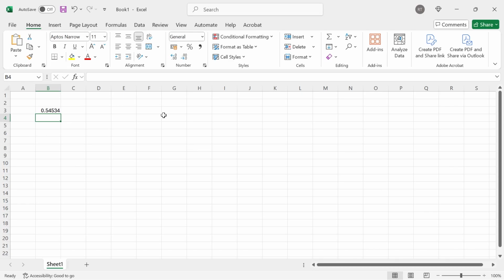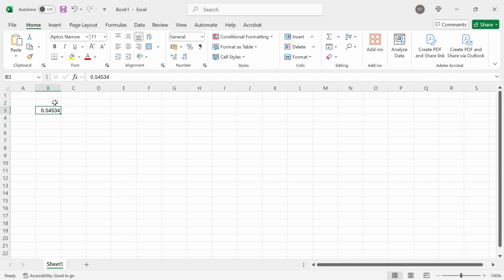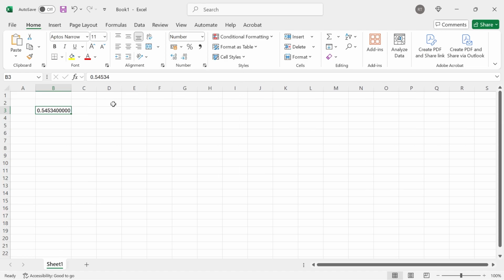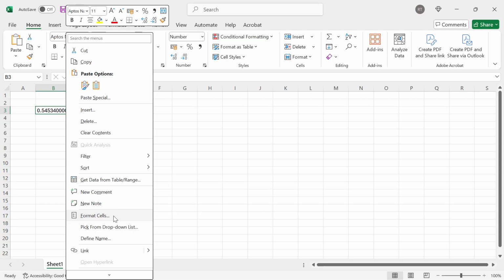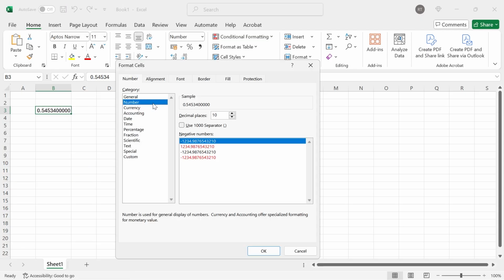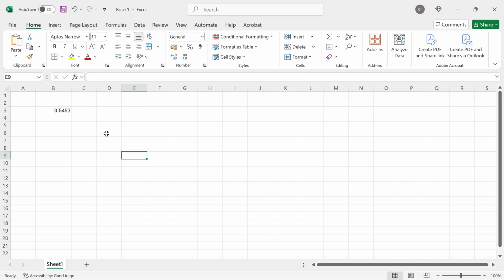How To Change Decimal Places in Excel (Increase & Decrease)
Need to change decimal places in Excel? In this video, I'll show you how to increase or decrease decimal places in Excel using the toolbar, formatting options, and custom number settings. Whether you need precise calculations or rounded numbers, this tutorial makes it easy to adjust decimal points for better data presentation.